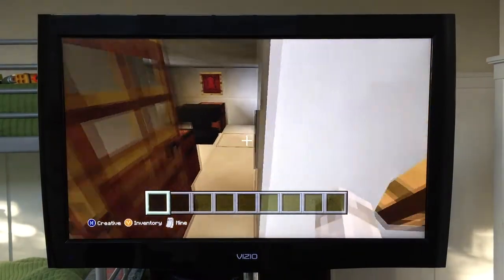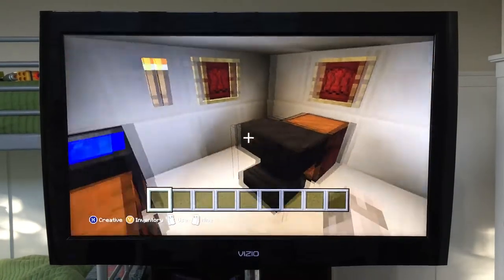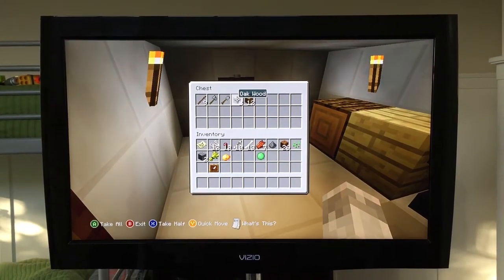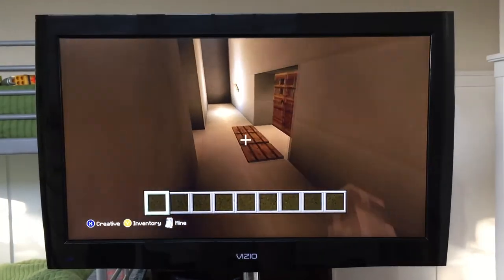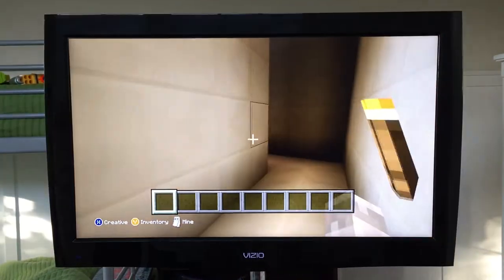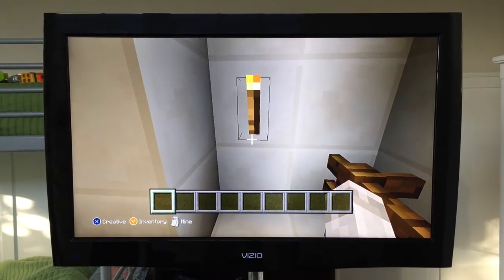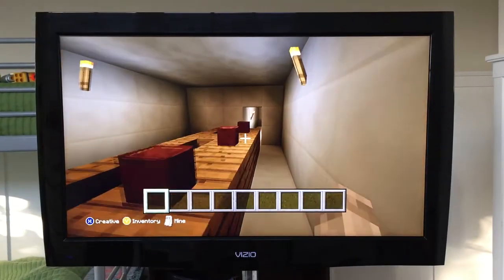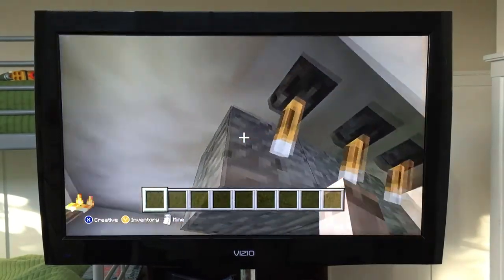Mission San Juan Capistrano by Christian Neibert